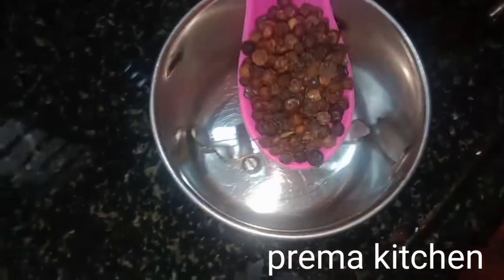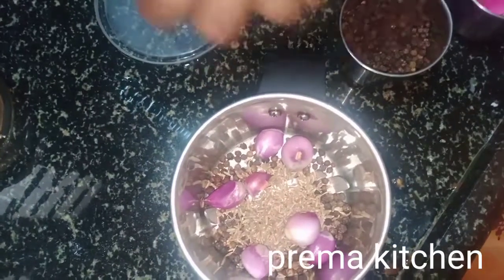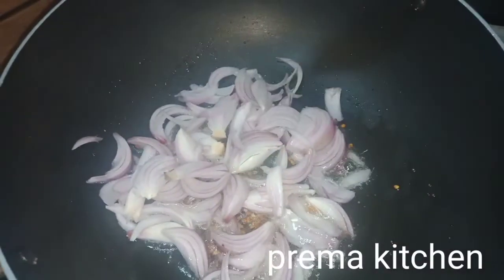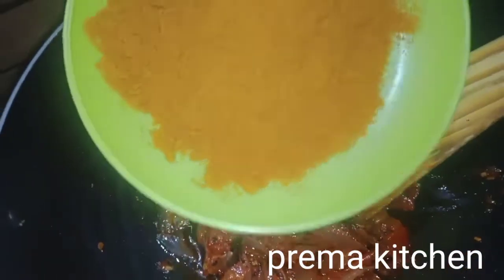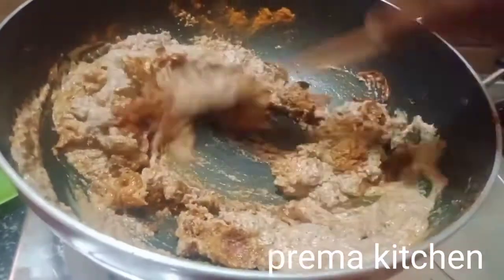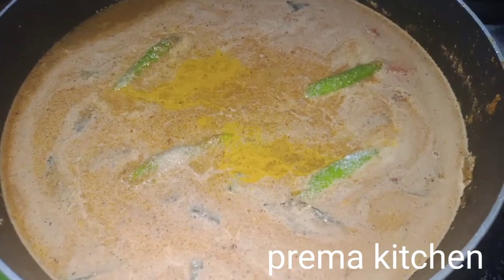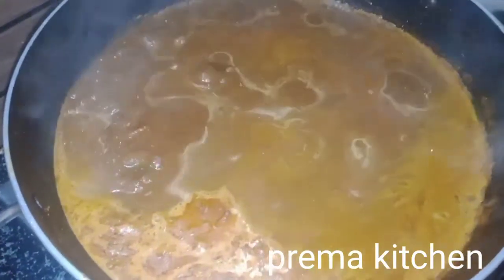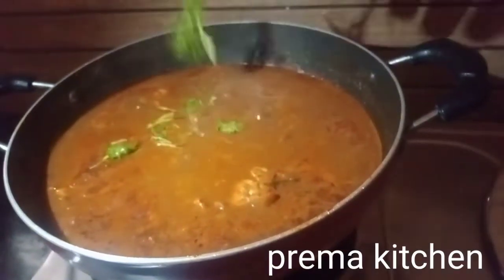சளி இருமலைப் போக்கும்மிளகு சுதும்பு குழம்பு in Tamil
தேவையான பொருள்கள்
முக்கால் கிலோ சுதும்பு மீன்
3 தக்காளி
ஒரு வெங்காயம்
2 பச்சை மிளகாய்
 10 பட்ட தேங்காய்
4 பூண்டு
புலிஒரு லெமன் சைஸ்
உப்பு